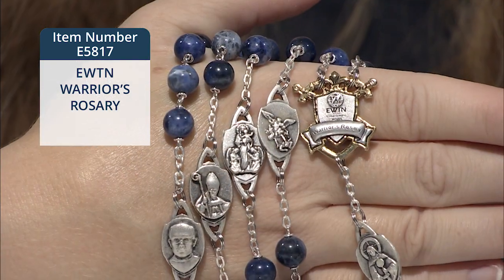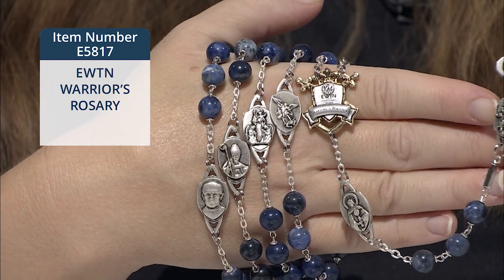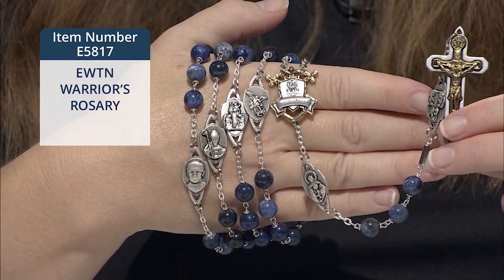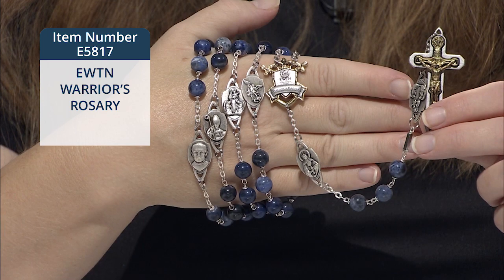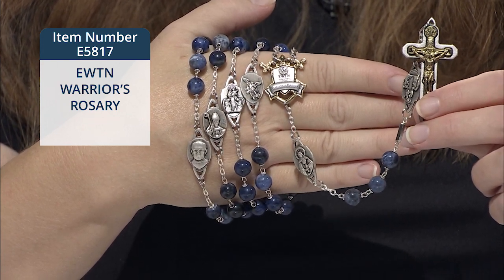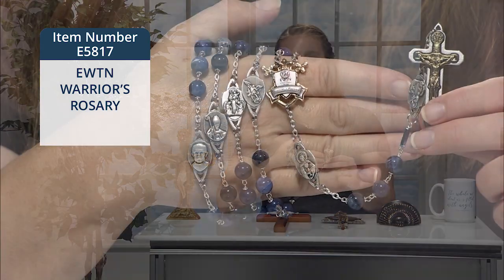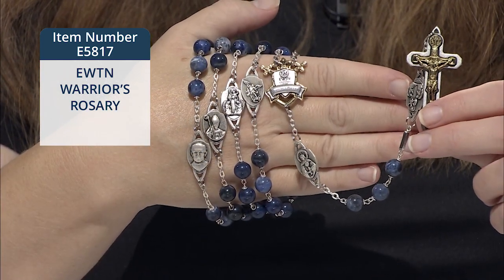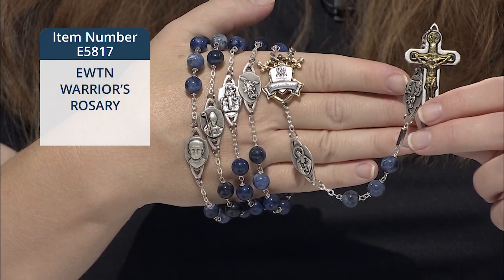E5817_EWTN WARRIOR'S ROSARY